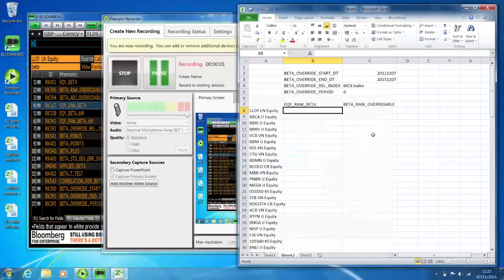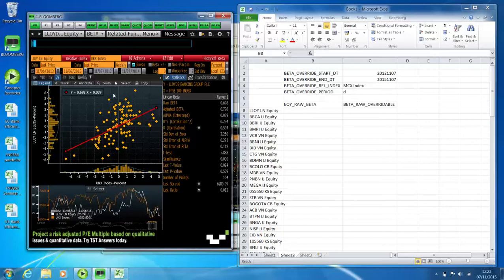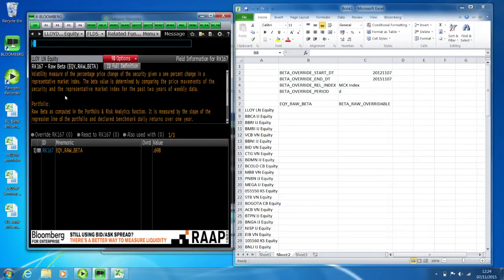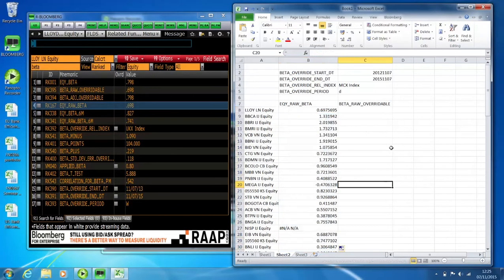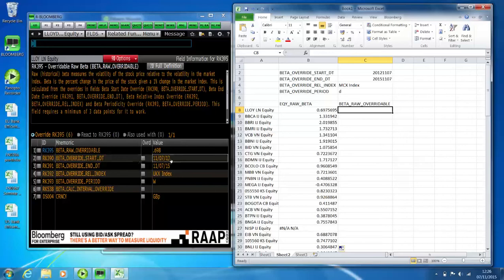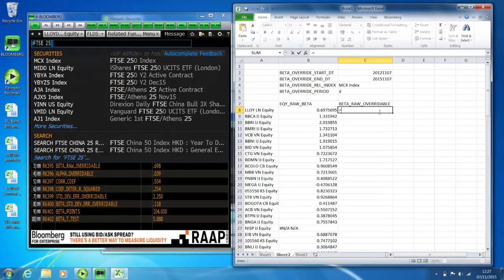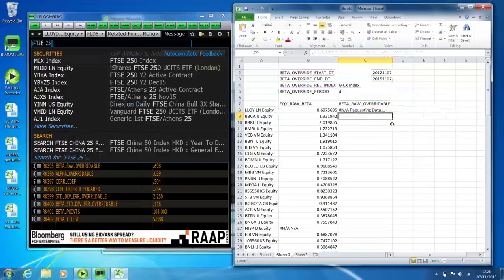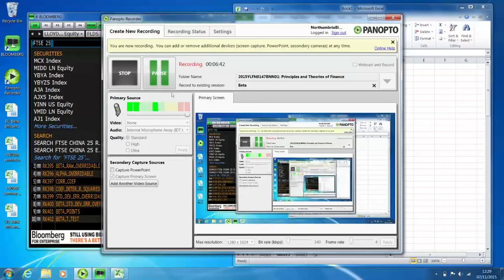Downloading an alternative Beta from Bloomberg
In this video I demonstrate how to downloading an alternative Beta from Bloomberg into Excel. Bloomberg's default beta calculation is based on two years of weekly data, using the benchmark index the equity is traded on. This video demonstrates how to change this calculation. This may be usefully when calculating an alternative portfolio beta.